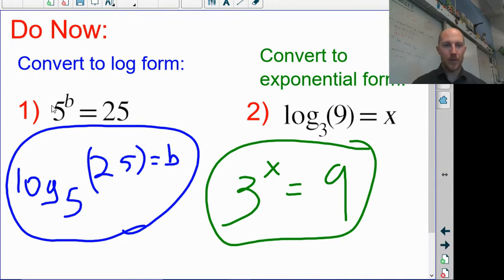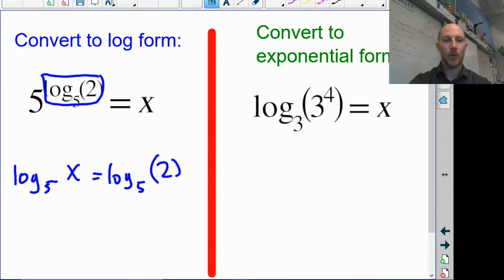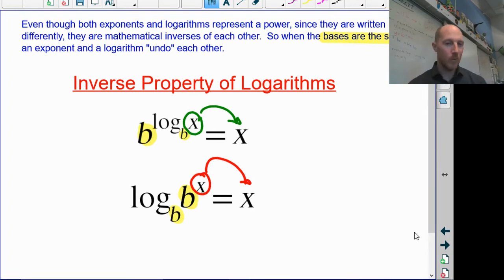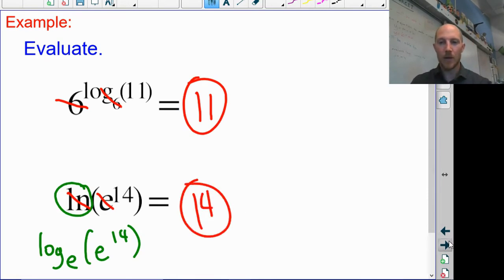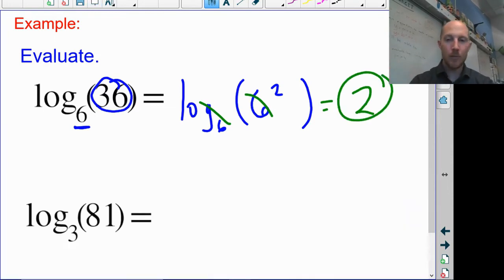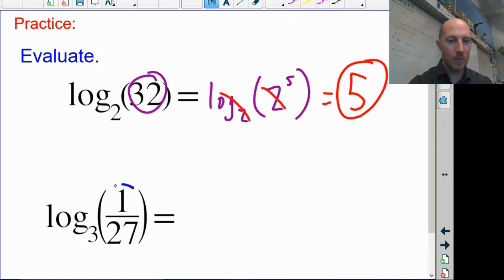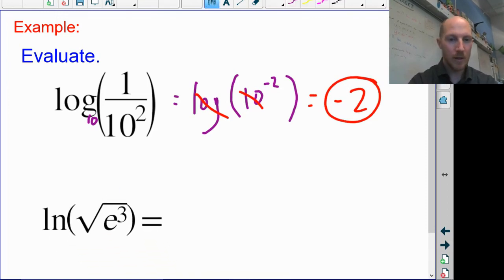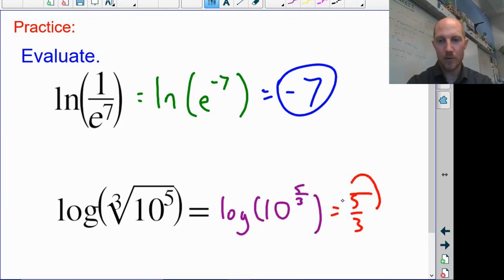Logarithms: Inverse Property